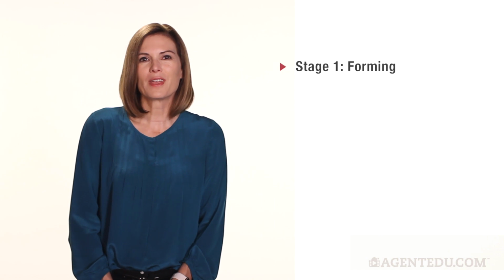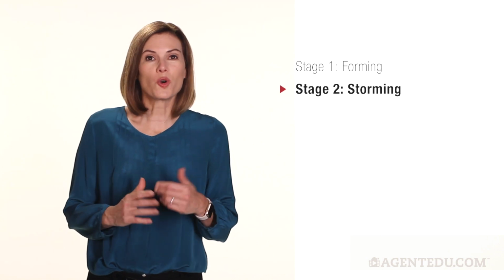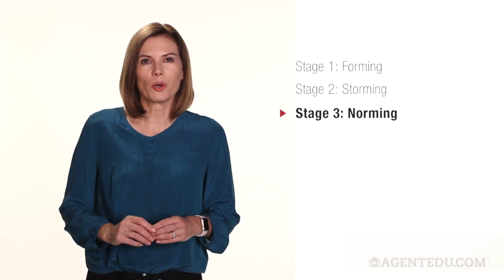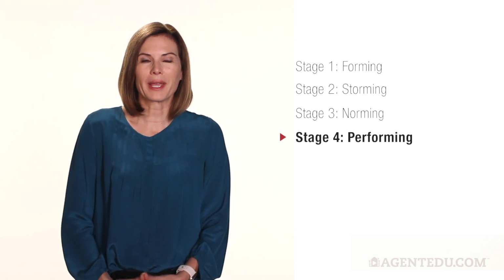5 stages of the Tuckerman team management method for real estate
As you build your team with your vision leading the way, you’ll encounter growing pains and operational challenges. Chances are the initial phases of team building will mean more work for you initially and require you to invest resources in others. You’ll need to know how to effectively manage your team over the long term. In this course, we’ll cover key qualities team leaders must have as well as tools to help you manage personalities and ensure productivity.